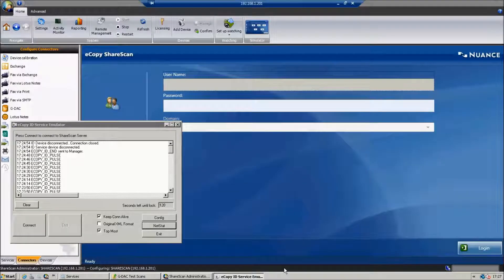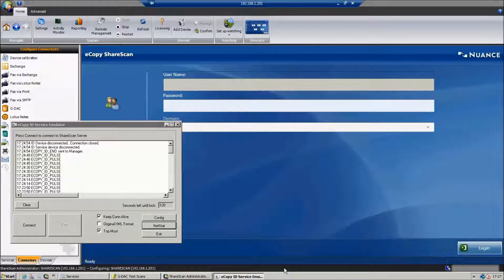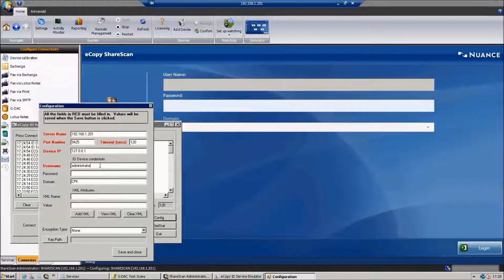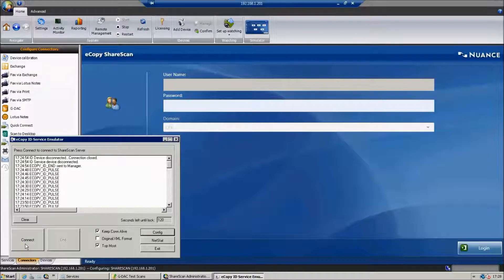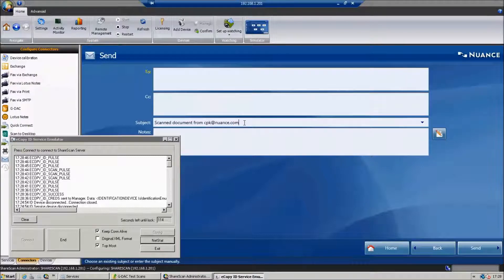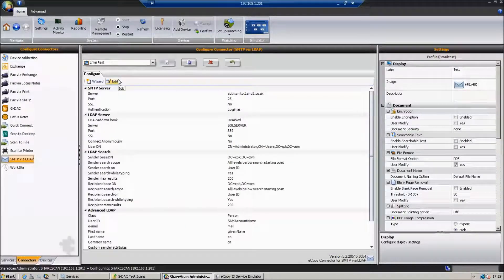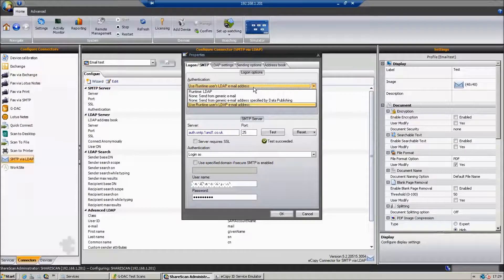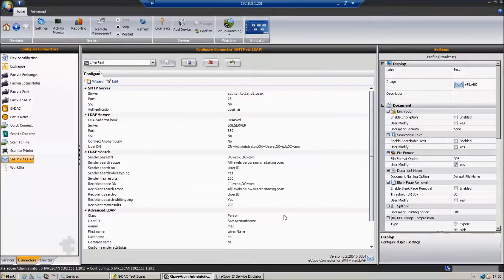eCopy ShareScan - Populating the From E-Mail Address without Fully Authenticating (with password)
The scenario is that the device does have a print management product attached and will use Device Based Authentication - Refer to the latest ShareScan Compatibility Matrix for device / Print Management product support.

If you select the option on the Sending Options tab to "Hide form and send to self", the email will be sent to the user that authenticated (with a card or pin).